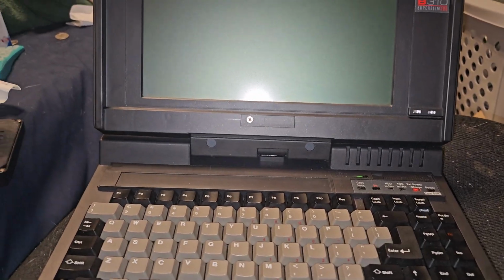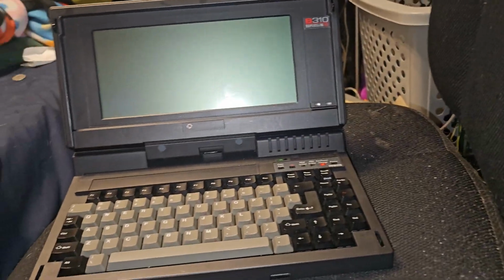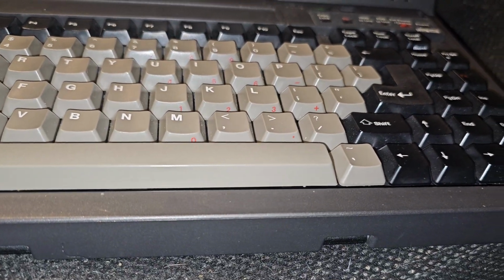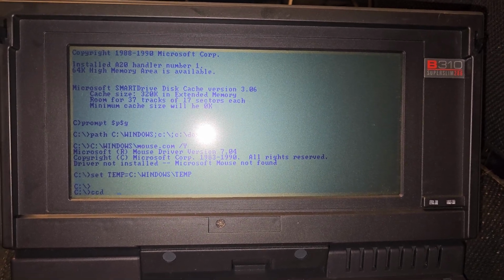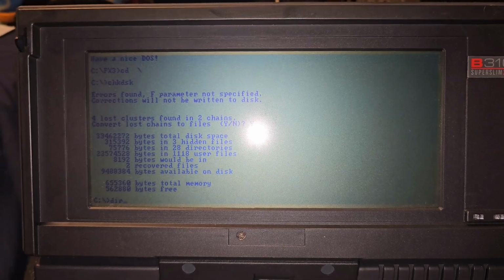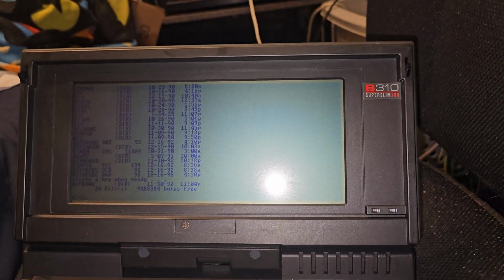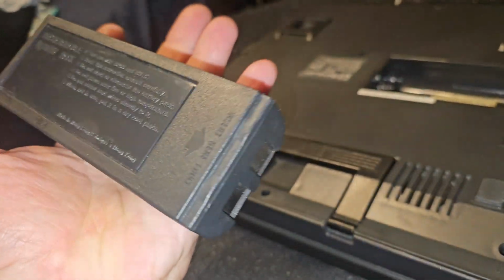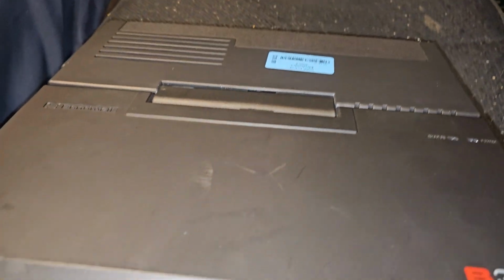Bondwell B310 demonstration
Got this Bondwell B310 Super slim 286 laptop at a thrift store for $32 (after 6% MI sales tax and rounding up to help the homeless) without a power brick, but I tested it with an RCA switching power supply set to 9VDC positive center tip and it sprung to life. However, in the beginning, the display wasn't working properly, which indicates capacitor issues.

I replaced a few capacitors and the display works, but, there is a slight issue still, so the rest of the caps will go on the board in the future. It boots from the Conner 43MiB (40MB) HDD and the floppy drive (hasn't been tested in this video, but it works).

If there was an IPS upgrade or something thereof, I'd upgrade it right away with color support and backlight. But, I doubt there's an option for that and the keyboard needs a good cleaning since it's a bit goofy, but I think it's most likely capacitors that are making a few keys act funny or the switches just need a good detailing.